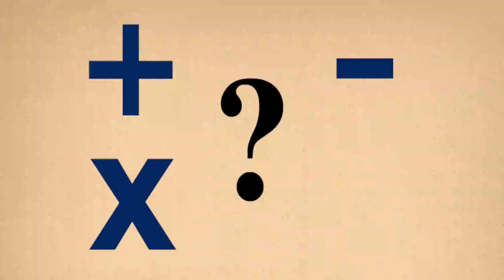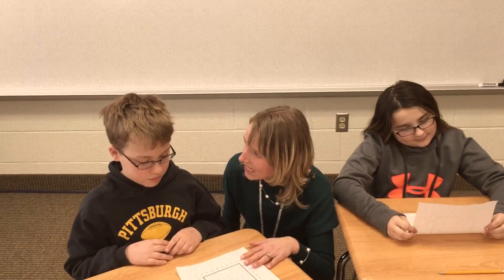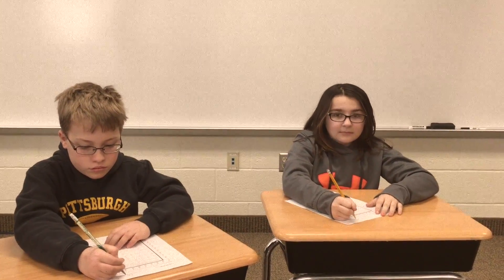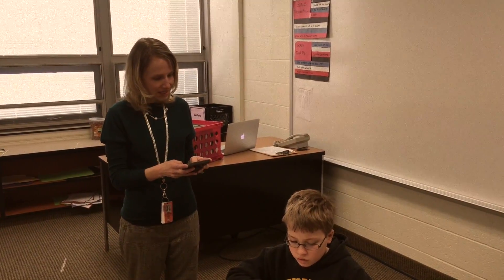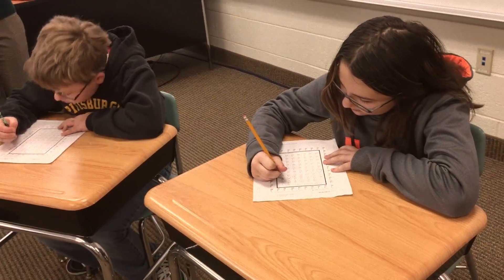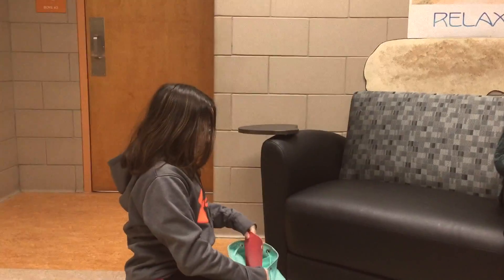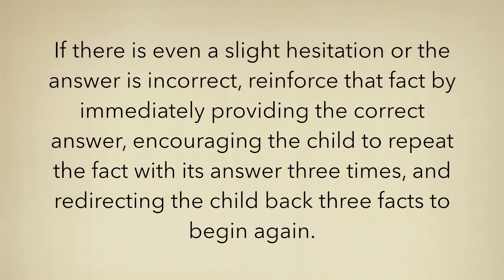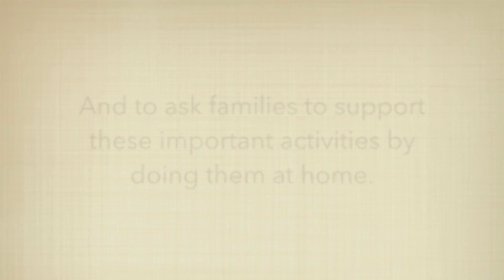Let's learn about Rocket Math!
This video is about Rocket Math. We shot this to explain Rocket Math to parents. I'd take it down but it seems to get watched so maybe it's helping you?